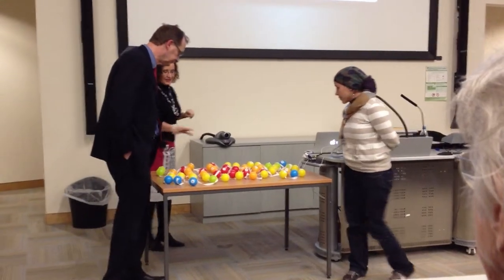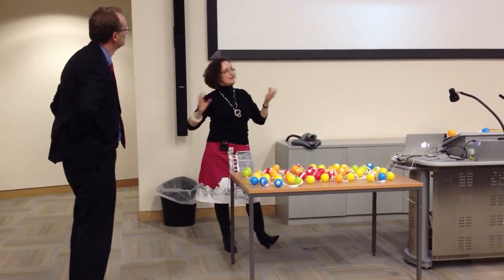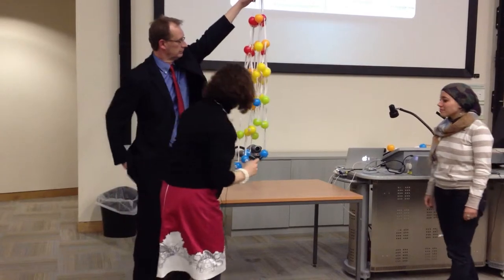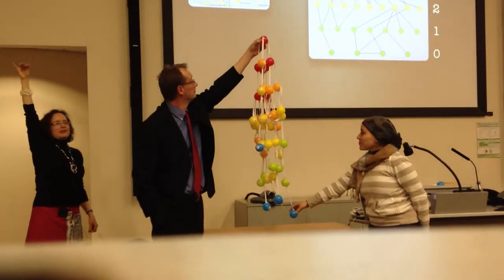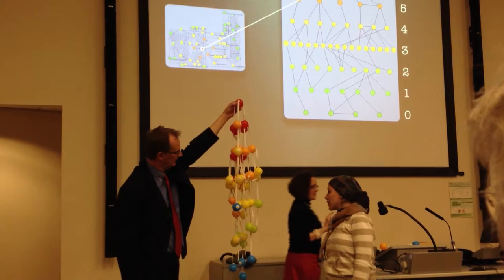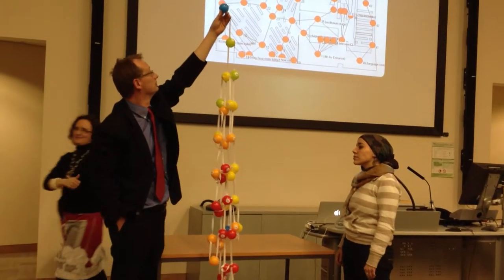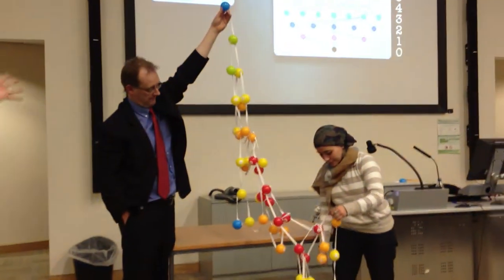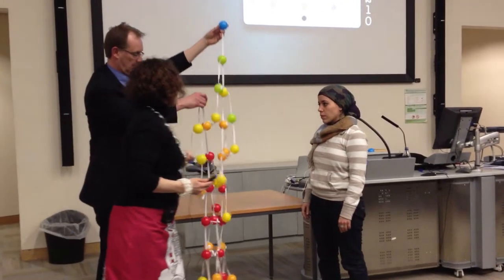Space syntax concepts demonstrated.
Prof Ruth Dalton lectures on basics of space syntax.